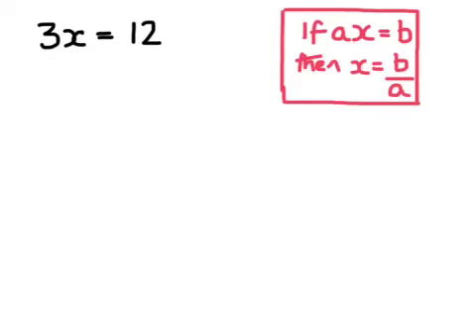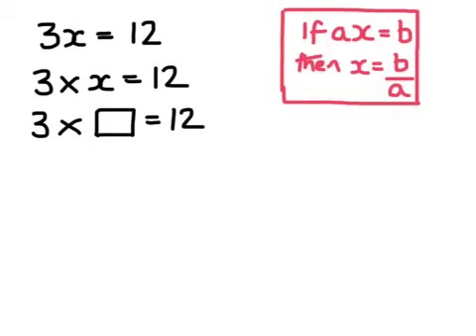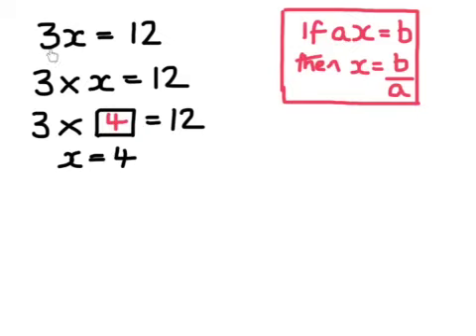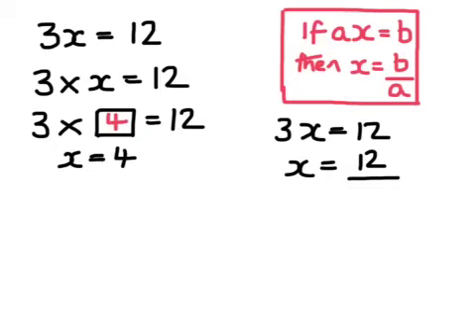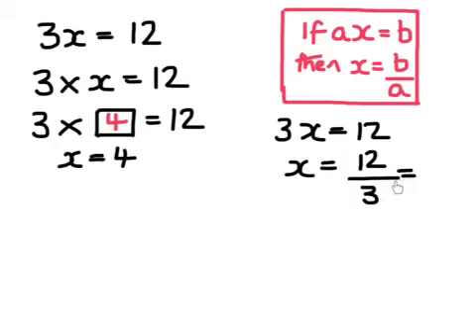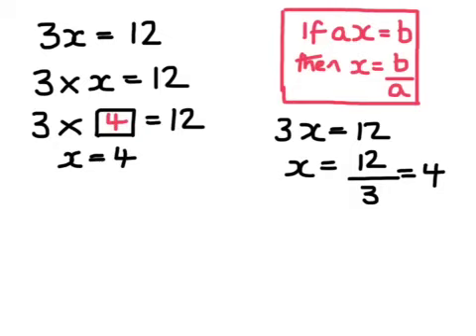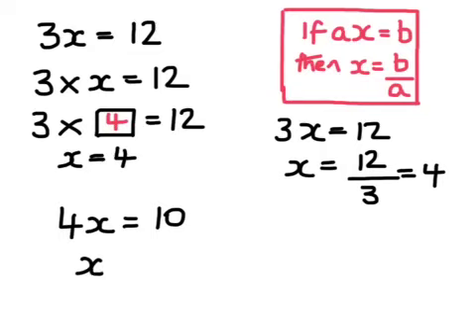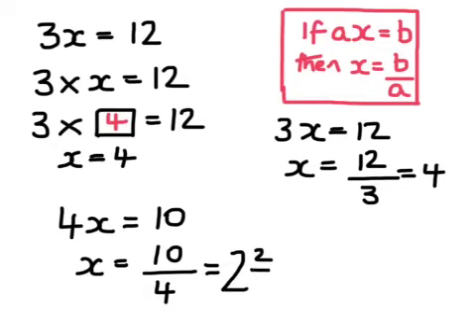Solving Basic Equations: Multiplication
How to solve basic multiplication equations